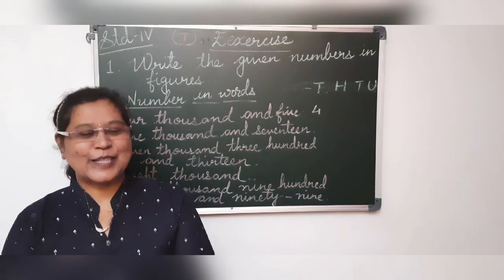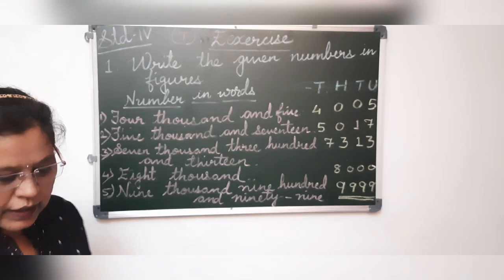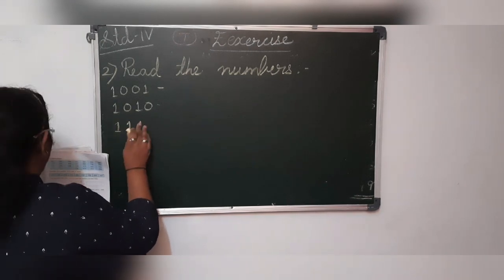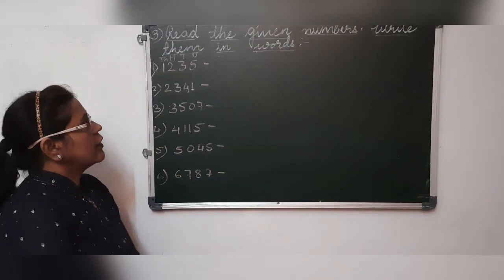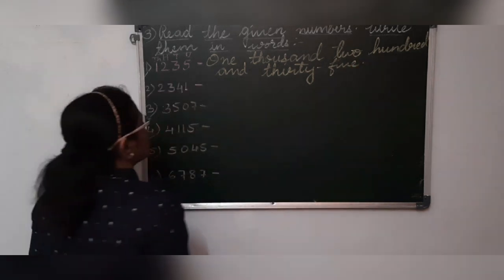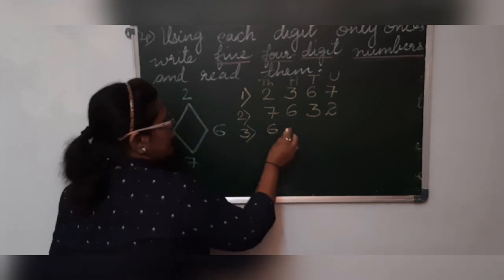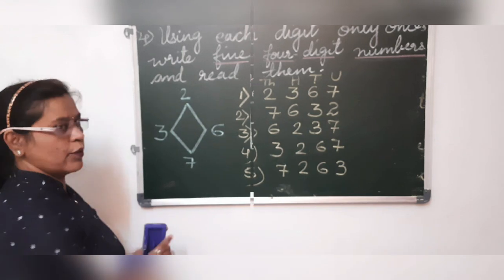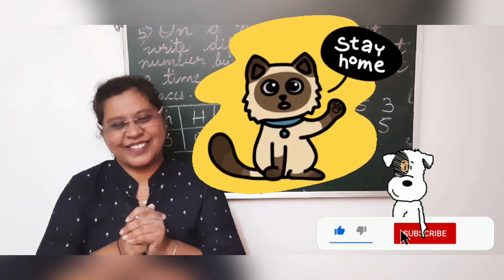Std4 maths | number work | four digits numbers exercise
Explaining 4digitsnumbers numbers name reading and writing numbers